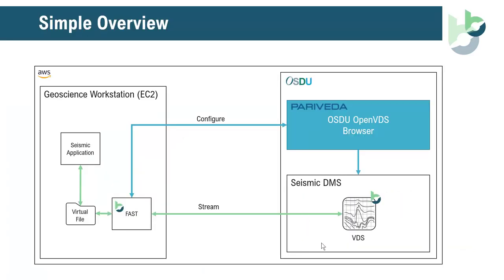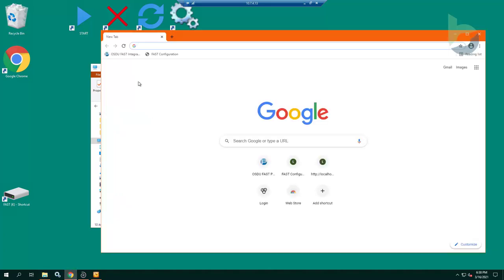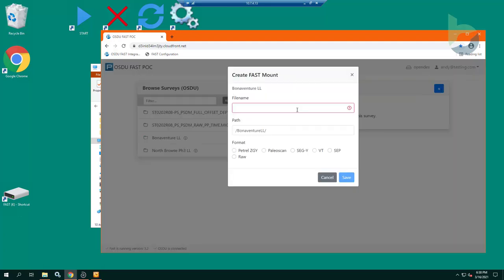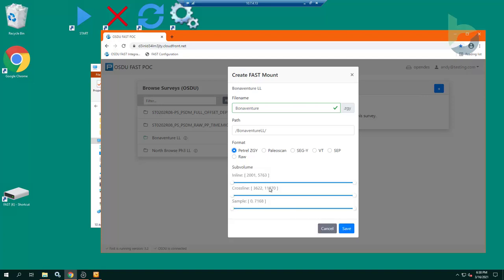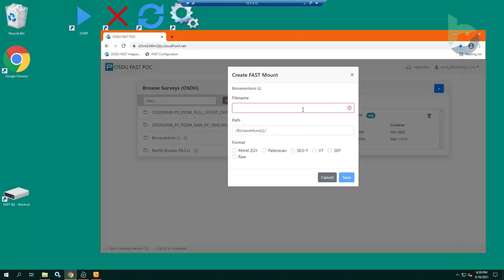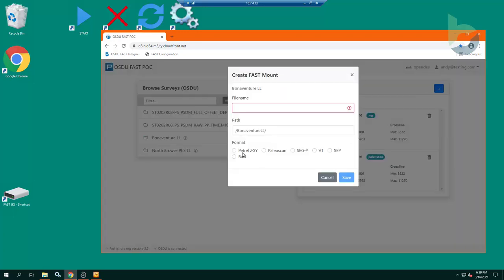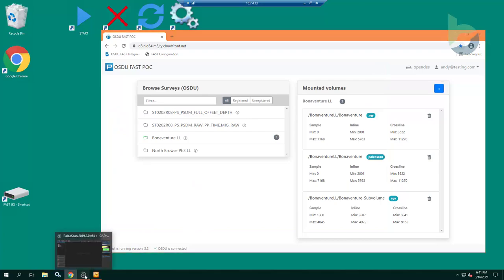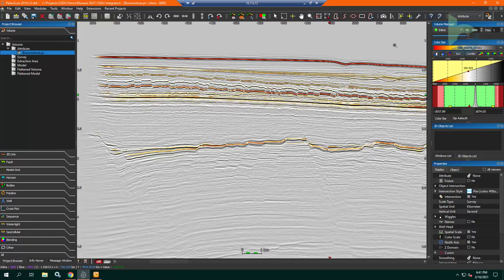Mercury Release (R3) - Stream Seismic Data from OSDU™ Data Platform with Bluware FAST™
With the Mercury Release (R3), interpreters can stream seismic data from The Open Group OSDU™ Data Platform with Bluware FAST™. Subsurface data is streamed to Bluware FAST and delivered into a format that the interpretation application can use, eliminating expensive storage systems. It works with existing applications by presenting data as virtual files.